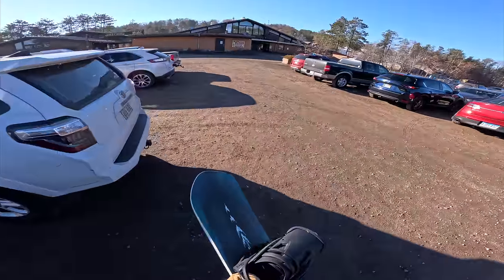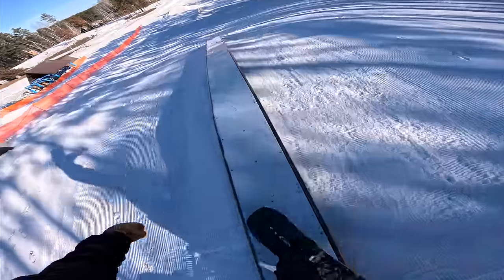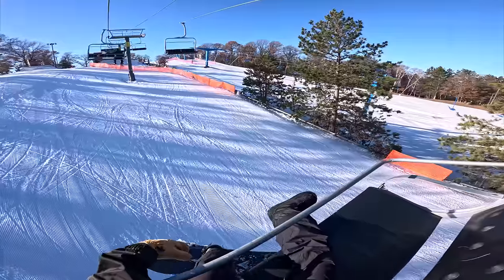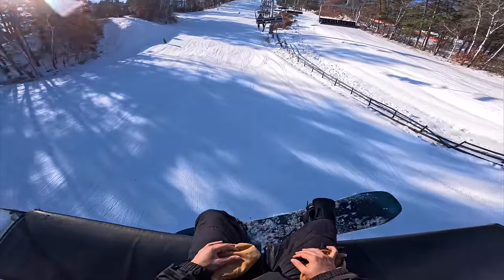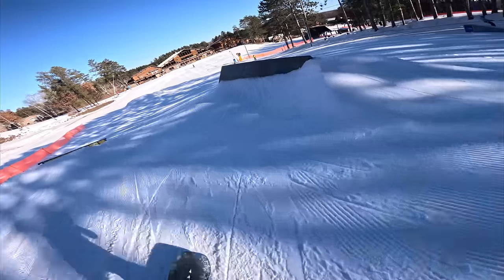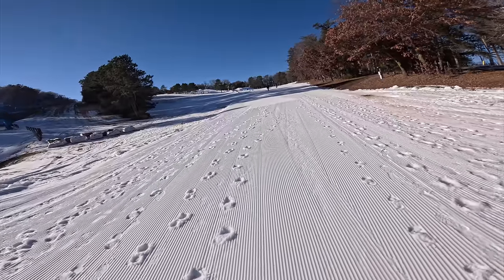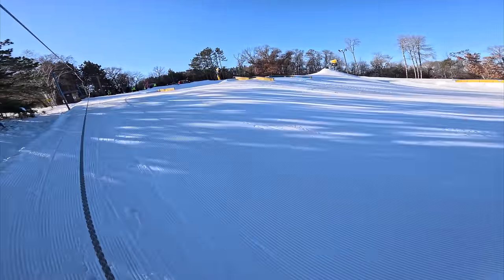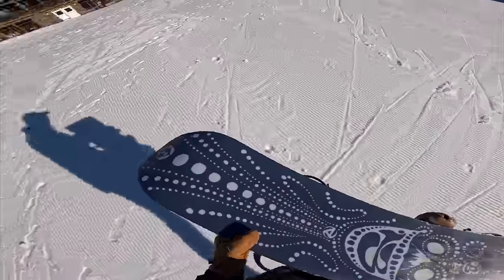POV | FUN Park Laps at Trollhaugen!🔥 [Mic'd up]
Check out my Patreon for Exclusive EXTENDED CUT VIDEOS [1hr-3hr versions of my YouTube videos] + Group Chats where I answer any questions you have about Snowboarding + Filming + How I do Social Media!

Hey everyone! This is my first day of the 2024 snowboarding season! I cruised over to Trollhaugen in Wisconsin early in the morning to get some park laps in and had such a fun day. It was great to warm up the body and shake off the rust in Trolls beginner park and once the Valhalla park opened up, I cruised over there to be humbled. If you liked the video, definitely let me know in the comments as it's the first long-form POV, mic'd up, snowboarding video I've done and I'd love to hear if you enjoyed it! I really loved it here at Trollhaugen and I definitely plan on coming back this season! Thank you everyone for your support and watching my videos. Love you all. - Ryan